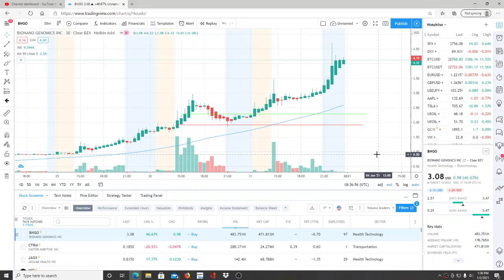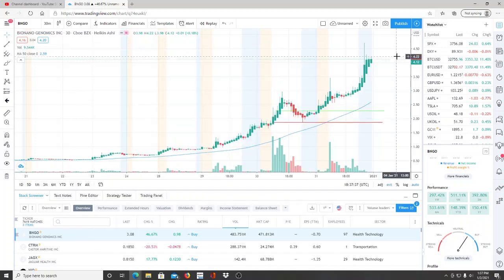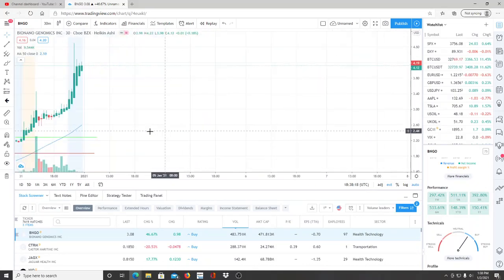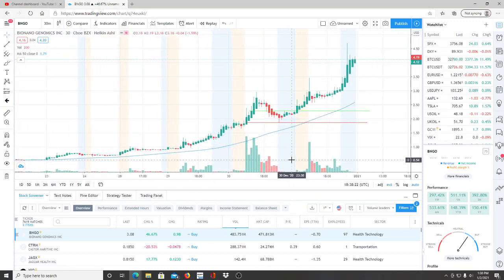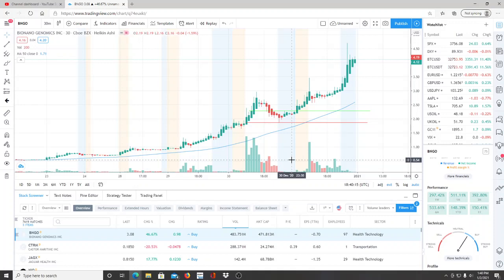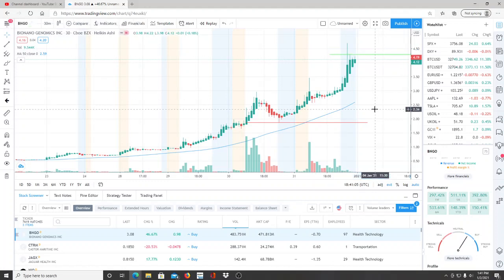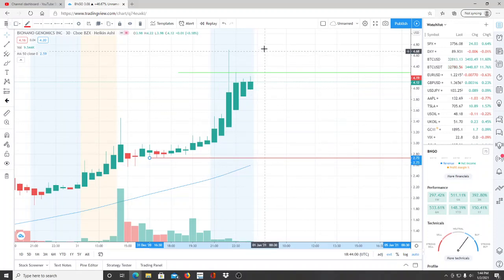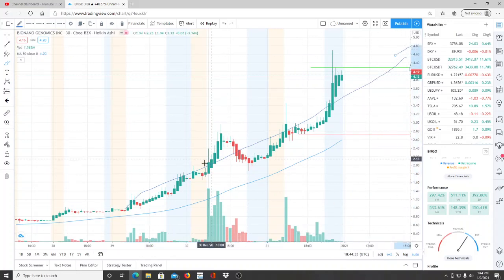BIONANO GENOMICS INC BNGO STOCK CHART ANALYSIS | IS ARK GOING TO BUY BNGO ?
BIONANO GENOMICS INC BNGO STOCK CHART ANALYSIS | IS ARK GOING TO BUY BNGO ? BIONANO GENOMICS INC BNGO STOCK CHART ANALYSIS | IS ARK GOING TO BUY BNGO ? BIONANO GENOMICS INC BNGO STOCK CHART ANALYSIS | IS ARK GOING TO BUY BNGO ?